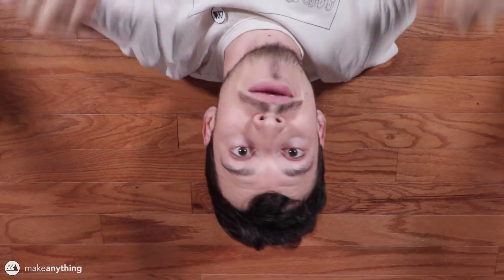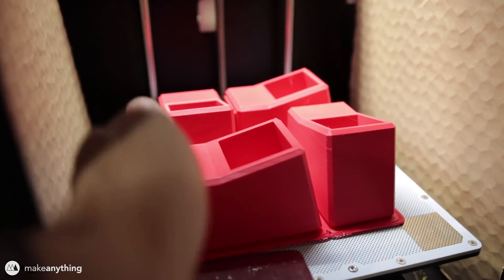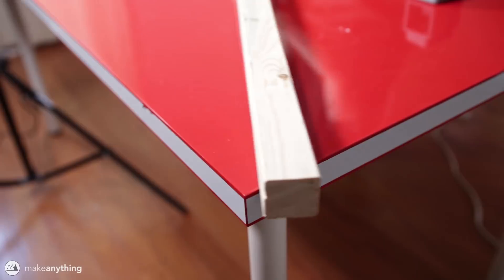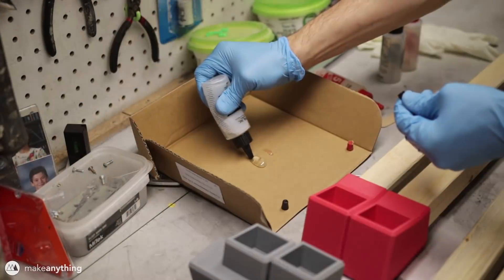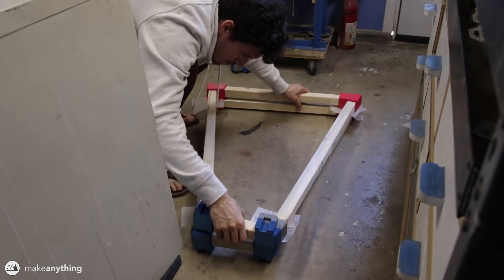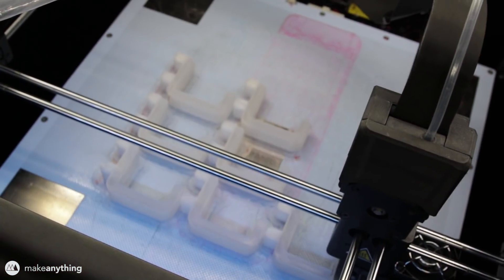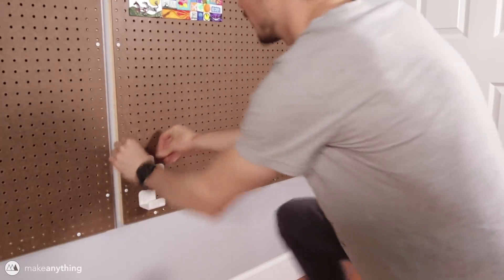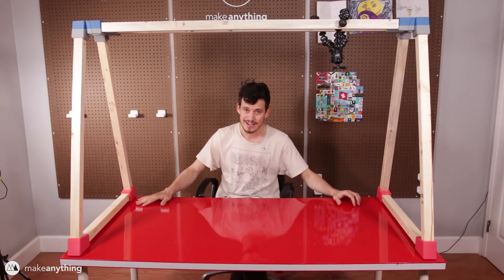3D Printed Overhead Camera Rig for Top Down Desk Shots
In today's video I finished up the overhead camera rig we worked on during my livestream back in April. Expect some beautiful timelapses and top down video in future videos!
Shopping List :
Quik-Cure Epoxy
Titebond Wood Glue
Joby Gorillapod
(they also make cheaper ones for lighter cameras)

The wood I used was 4 8ft 2x2's from the hardware store. See the STL link for details.

You can check out more of Natalie's art and on Instagram @dirt.bug